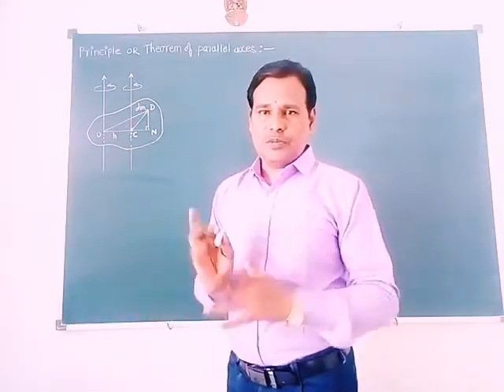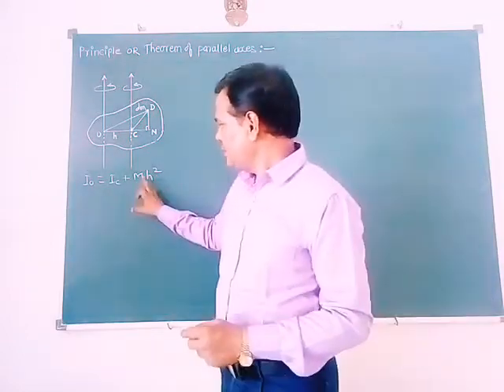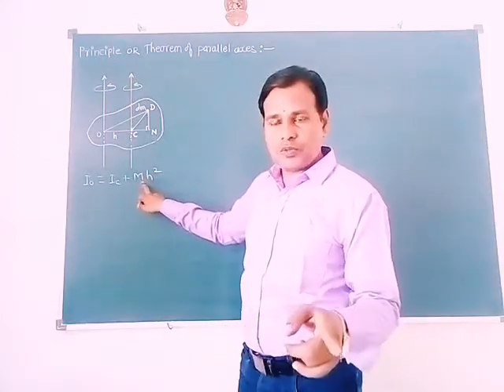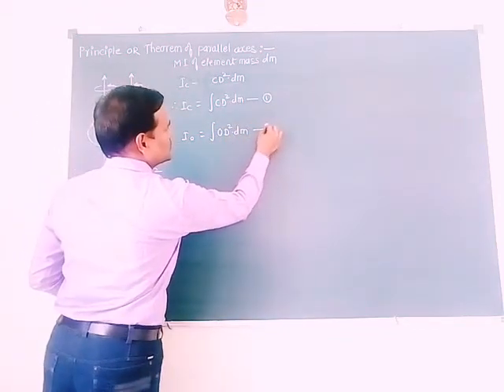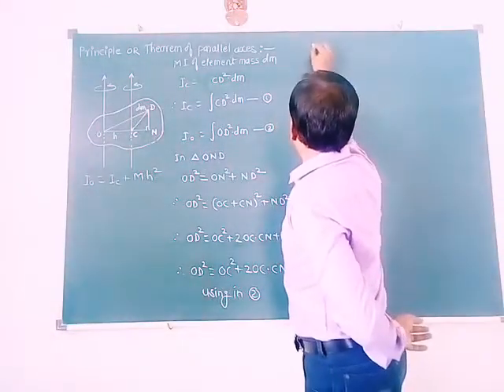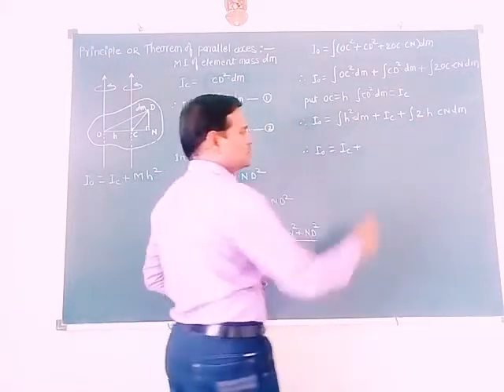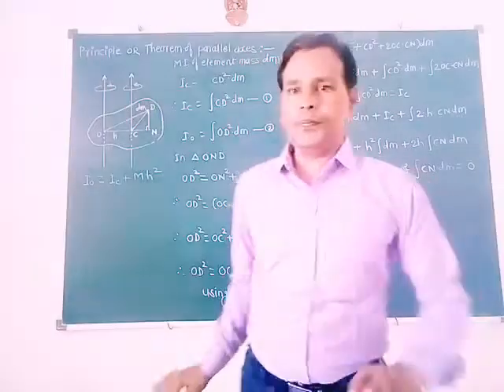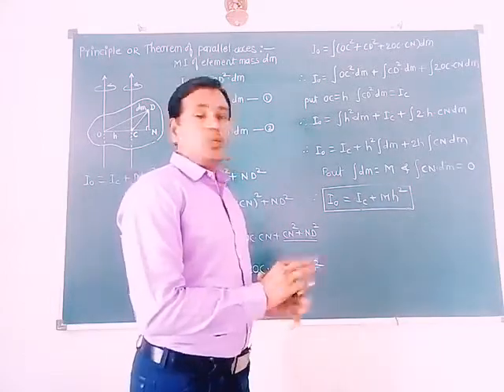Rotational Dynamics (19) FOR 12th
Theorem or Principle of parallel axes